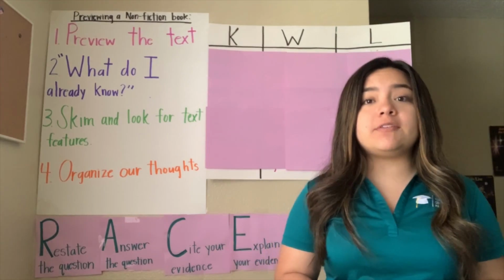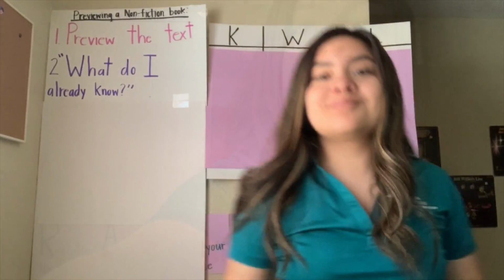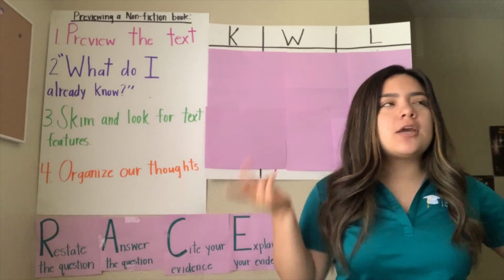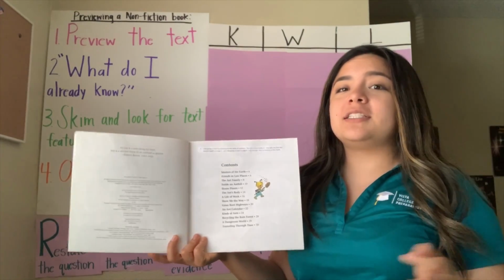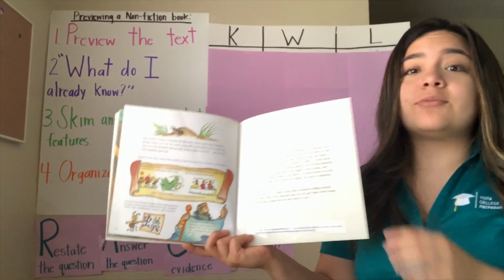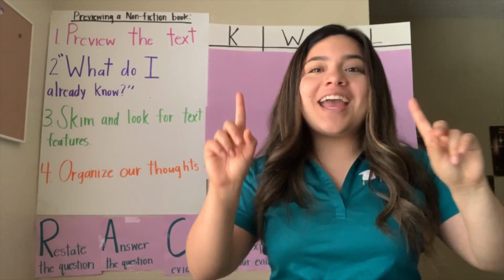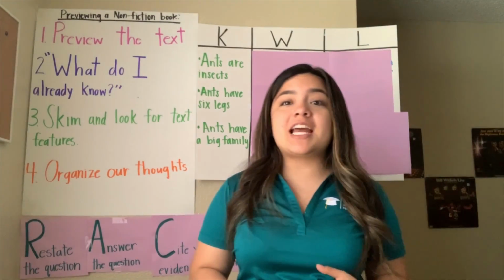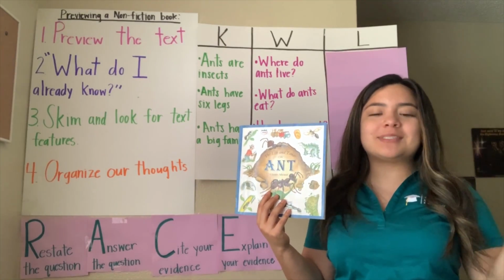Thursday | K-2 | Read Aloud The Life and Times of Ant Pt. 1 with Ms. Luna (March 4th, 2021)